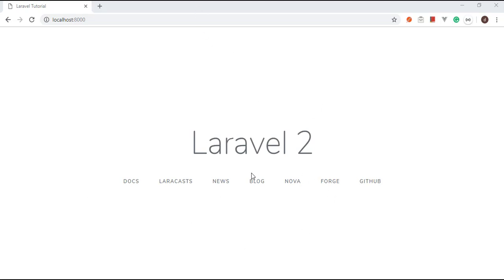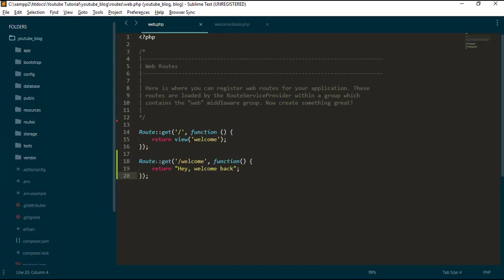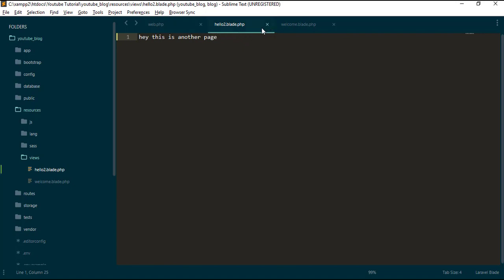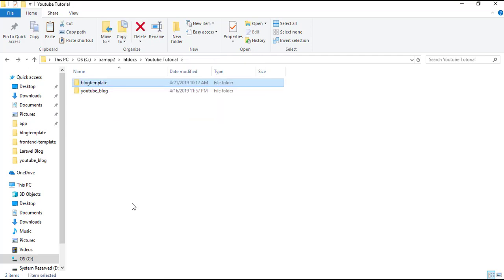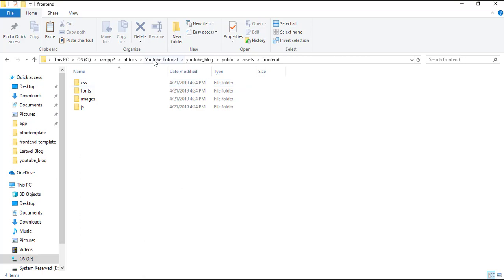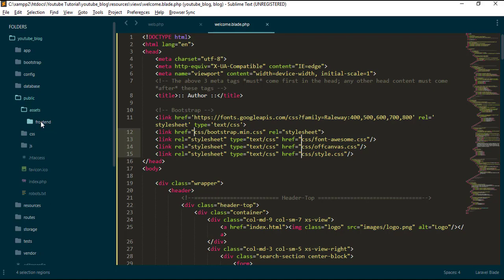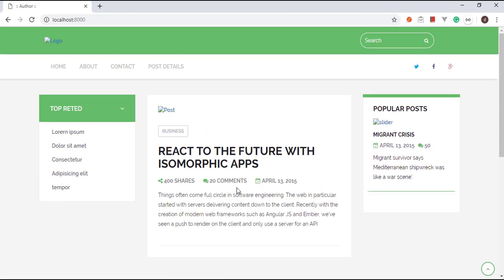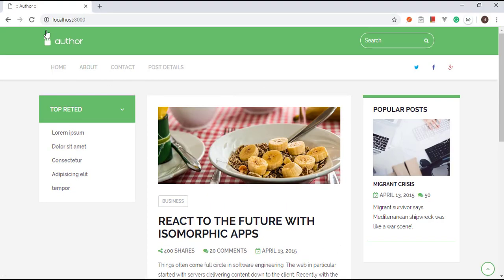Laravel Tutorial | Full Featured Blog Project | Routes + Template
Laravel Tutorial: Let's create a complete Blog Application using PHP + Laravel Framework.

In this video, we have seen an example of routes and placed the template in our application.